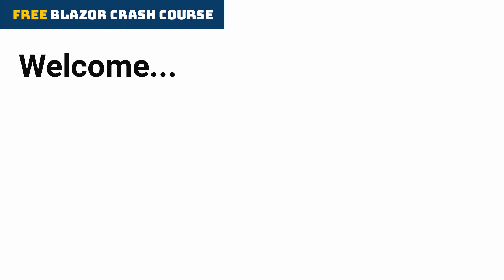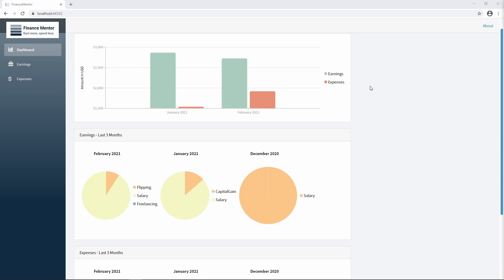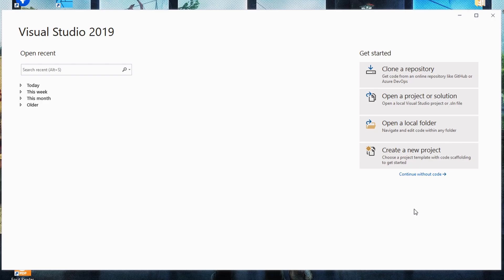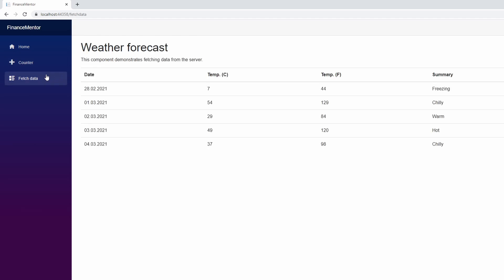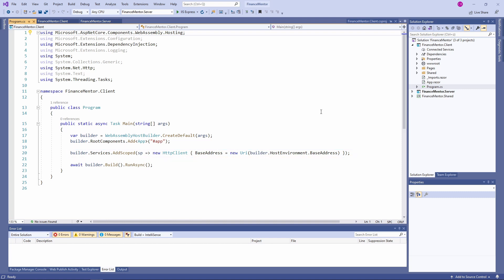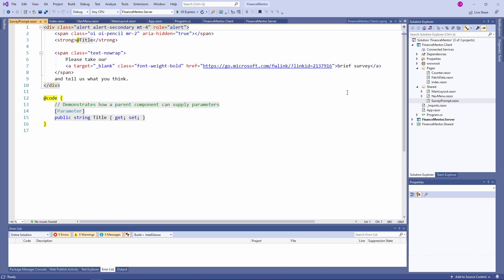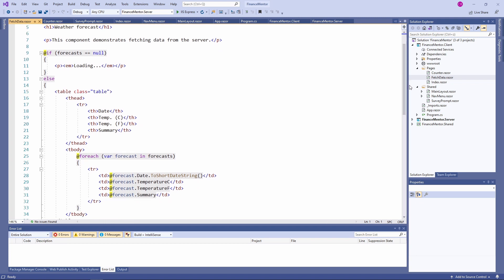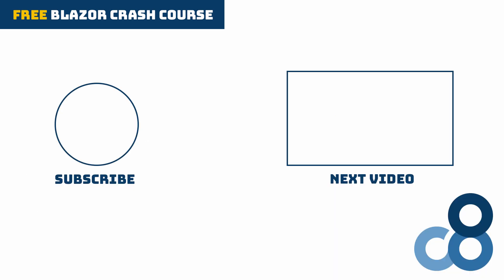The FREE Blazor Crash Course (.NET 5) | Getting Started #1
In this course, we will be going to build an actual Blazor WebAssembly application based on .NET 5 step-by-step so that you can follow along and code along yourself.

We'll be going through the fundamentals of Blazor so that after this crash course, you can implement a fully functional web app yourself.

I highly recommend that you build the application yourself instead of only watching the videos to make the most out of this crash course.

Are you new to Blazor and want to build your first Blazor application? Maybe you already know a few things about Blazor but wish to learn more and take your knowledge to the next level?

If you heard about Blazor before and are interested in creating an actual app using Blazor, this free Blazor course is perfect for you.

However, you should be familiar with C# in general.

00:00 Welcome
00:36 About This Course
01:47 FinanceMentor Demo Application
03:54 Blazor Project Setup
05:14 First Project Start
06:14 Project Template Artifacts
13:10 Summary
13:34 What's Next?